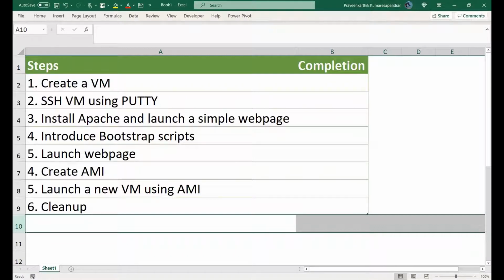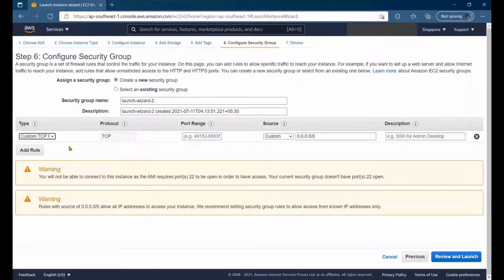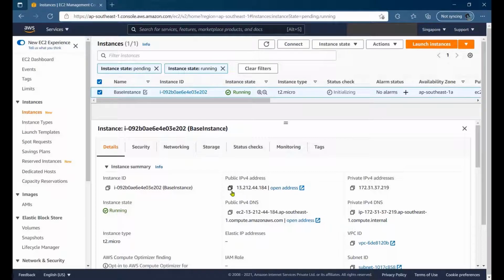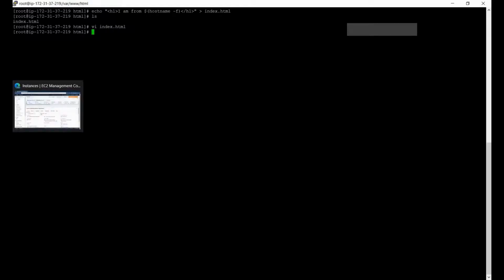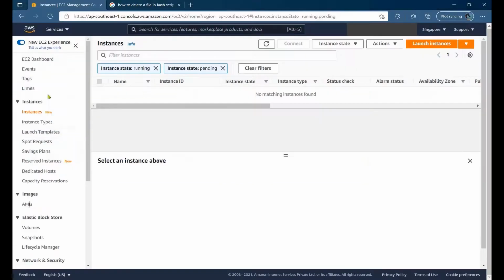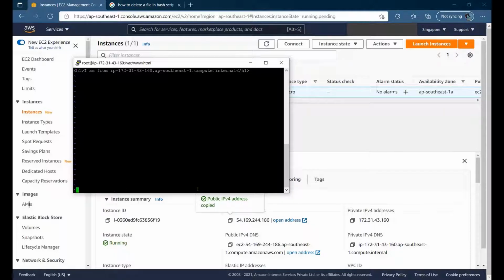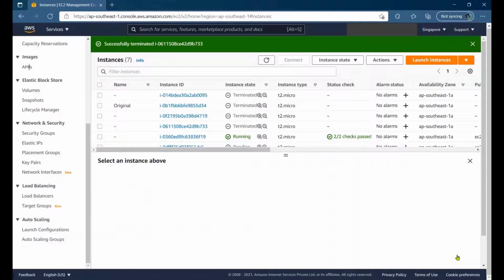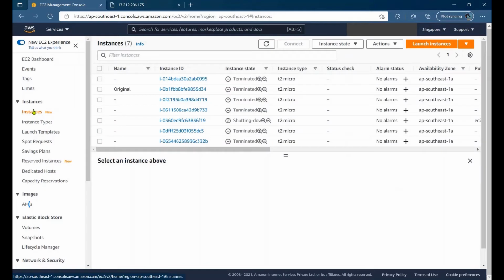AWS EC2 Hands-On: Create EC2 VM, Launch webpage, EC2 user data, AMI creation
Dear Viewers
    Please follow this video to learn AWS EC2 service with Hands-On. By end of this video, you learn below

00:00 - Introduction
01:25 - Launch new VM
07:34 - Generate Private Key for SSH
10:15 - SSH the VM
11:50 - Install Apache
15:13 - Configure security group
17:12 - Start Apache server
17:50 - Launch webpage
19:50 - Bootstrap script introduction
25:07 - AMI Introduction
26:34 - Create AMI
27:50 - Launch instance
31:15 - Launch webpage
31:51 - Cleanup
34:03 - Signoff

Thanks
PRAKAVIDS